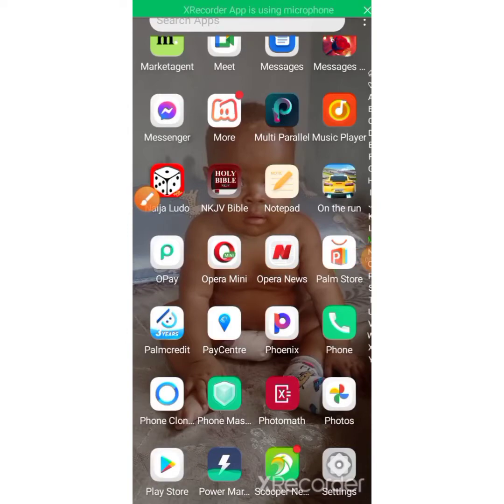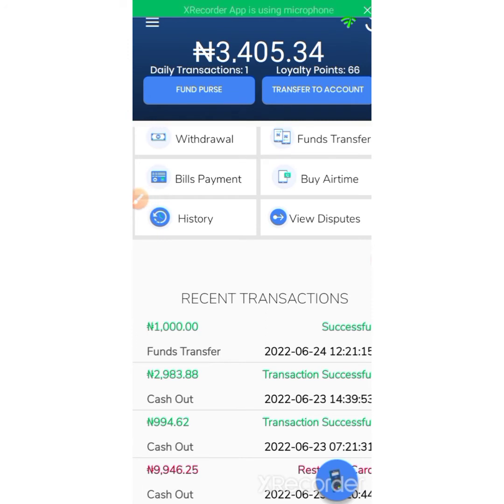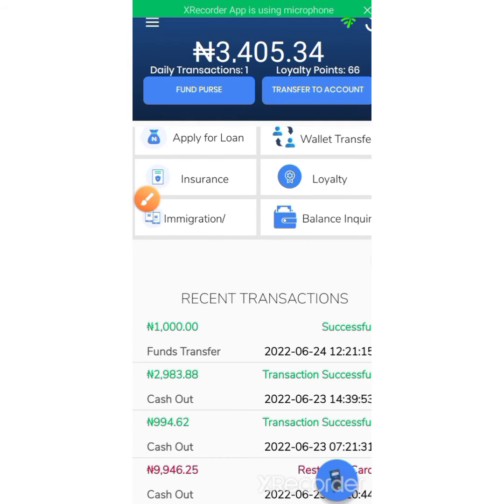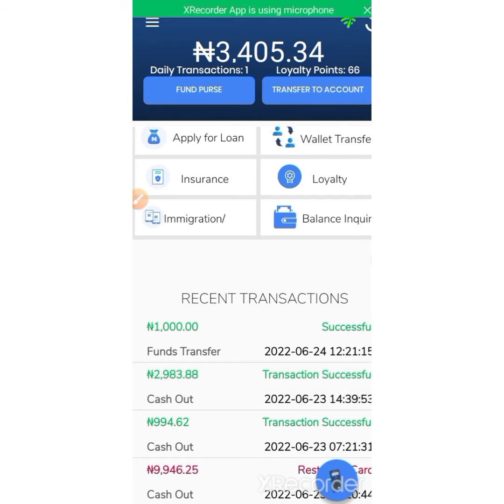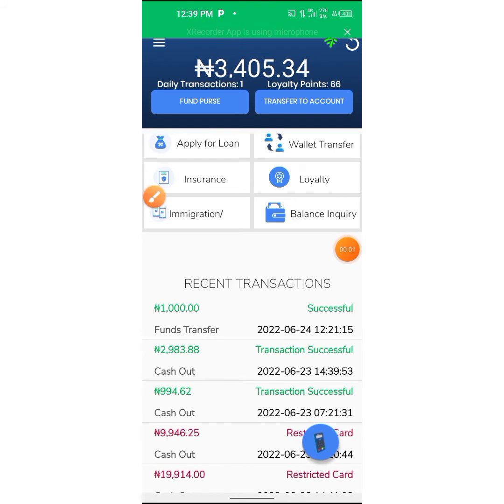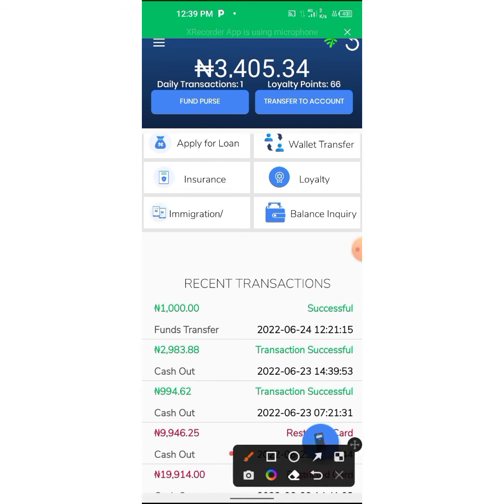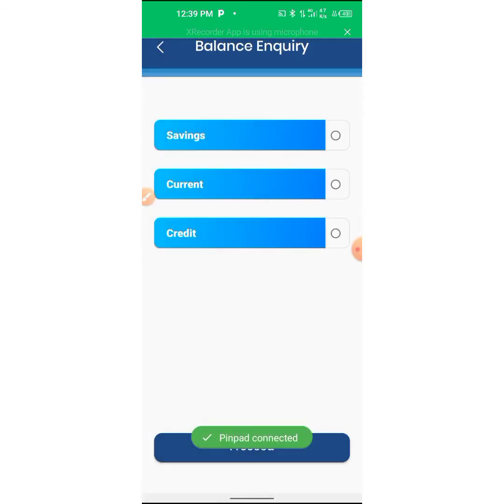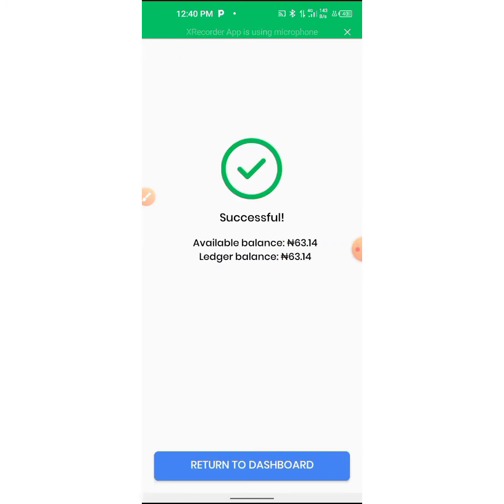How to check account balance on paycentre POS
In this video I am going to show you step by step on how to use your paycentre POS to check account balance and if you want me to do more videos about POS comment on the comment section below.